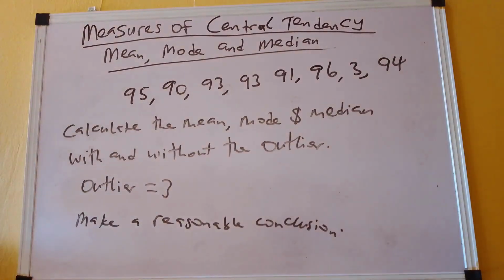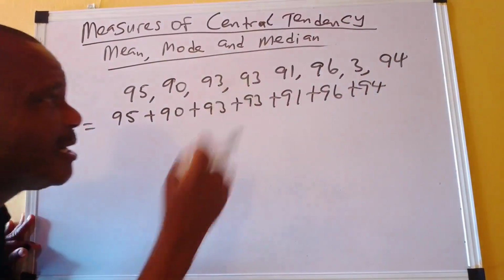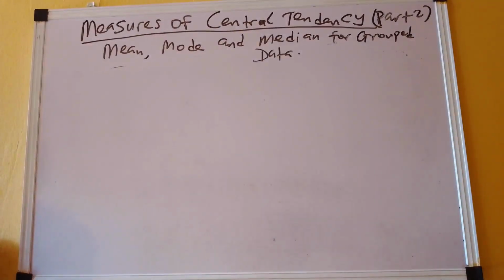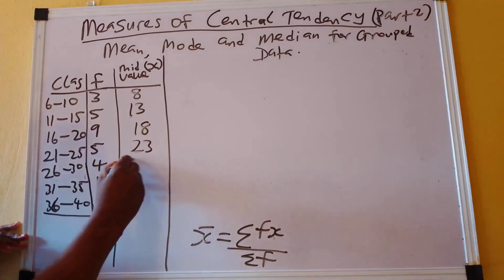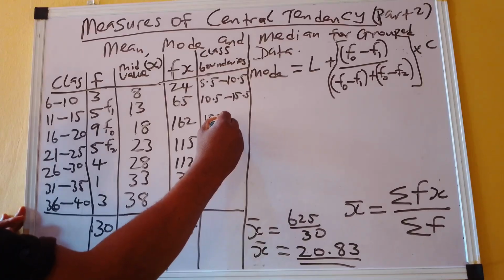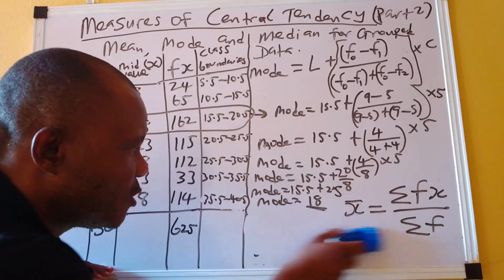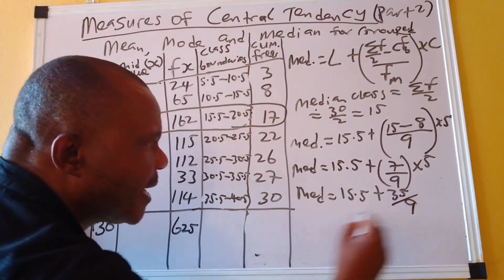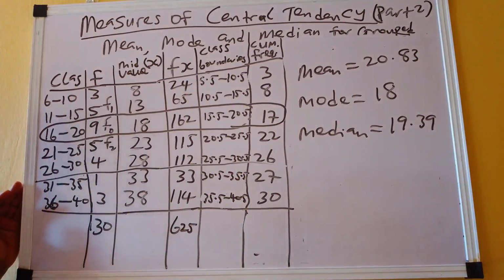How to calculate the Mean, Mode and Median of Grouped Data (Measures of Central Tendency part 2).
Measures of Central Tendency (Part 2) Mean, Mode and Median for Grouped Data by Formulae